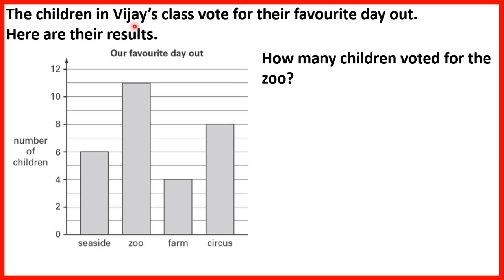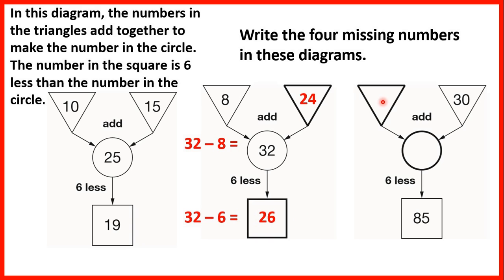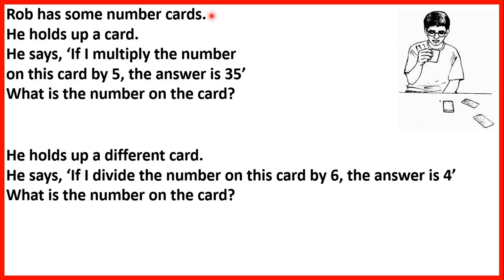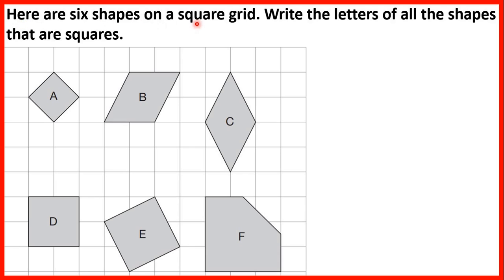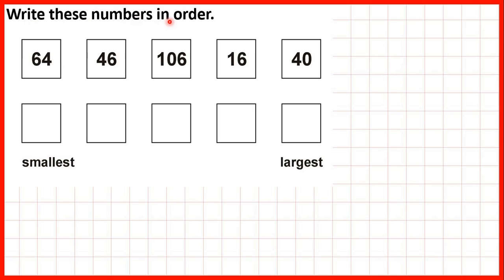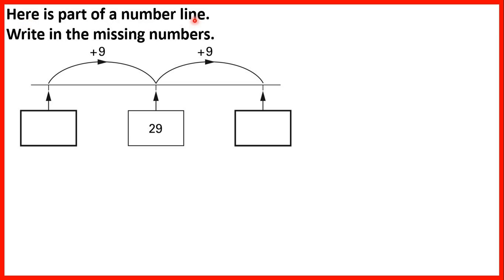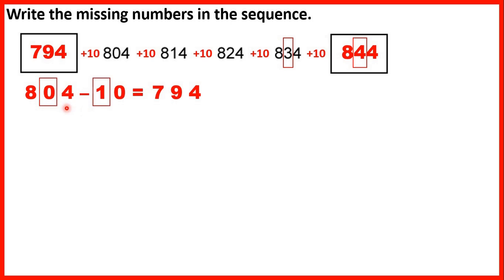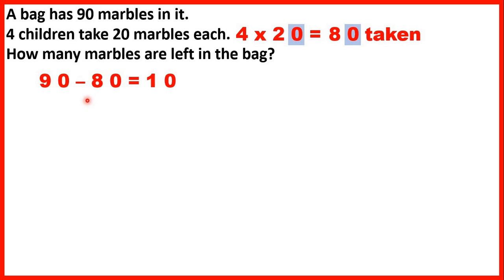Bronze Reasoning Test 28